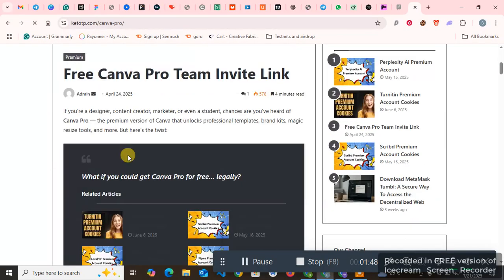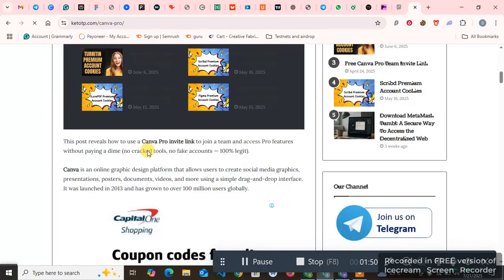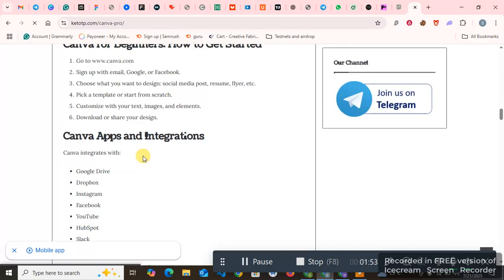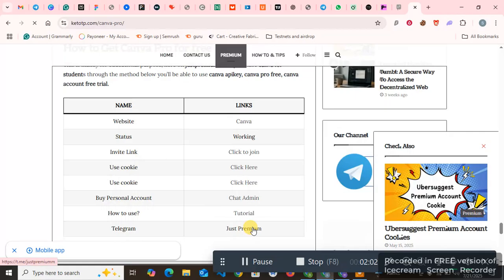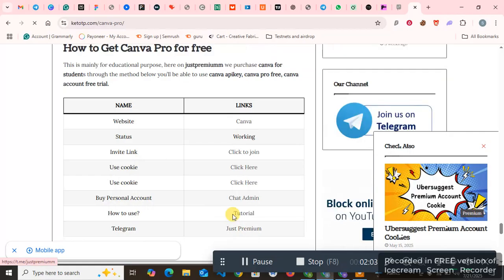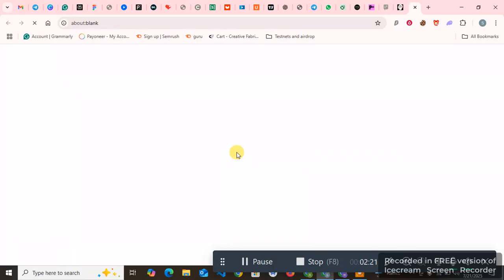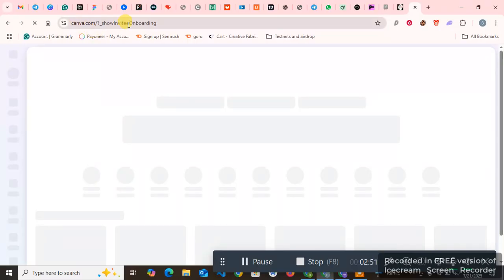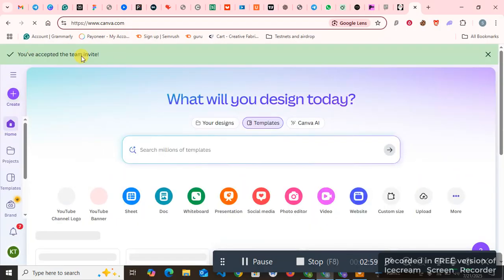How to Get a Canva Pro Free Team Link - Canva Team Invite Link Tutorial - Canva Pro Invite Team Link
Want to know how to get a Canva Pro free team link? In this video, I’ll show you how to join a Canva Pro team and gain access to premium features without the full price! Learn how to get a Canva Pro team invite link, and join with ease. Whether you're looking to collaborate with your team or simply want to enjoy the benefits of Canva Pro, this guide will walk you through the process of obtaining and using the Canva invite link for free. Watch now to unlock all of Canva’s amazing tools and start designing like a pro!